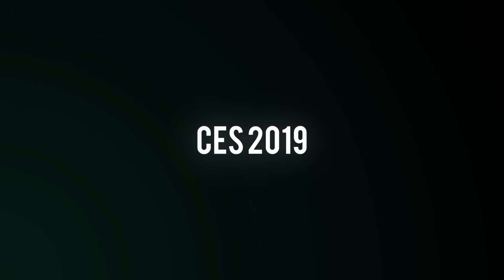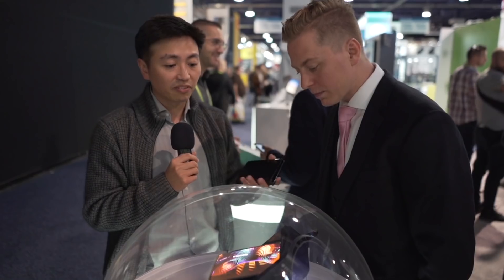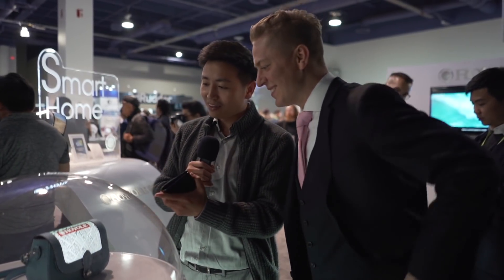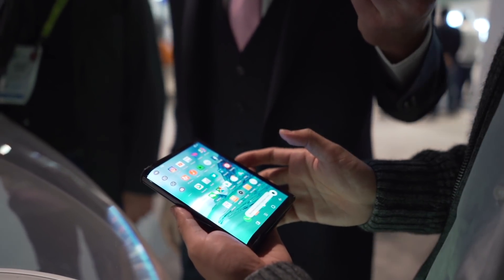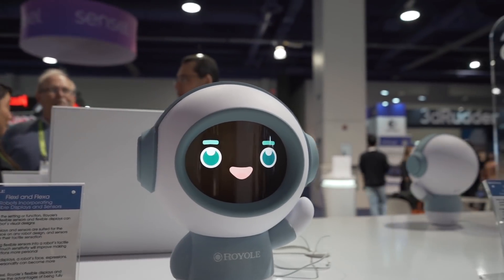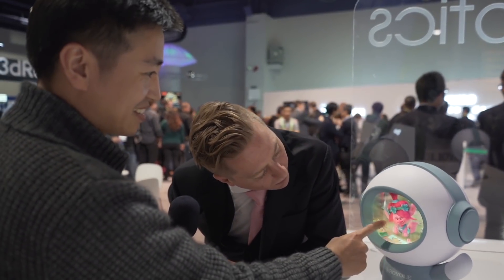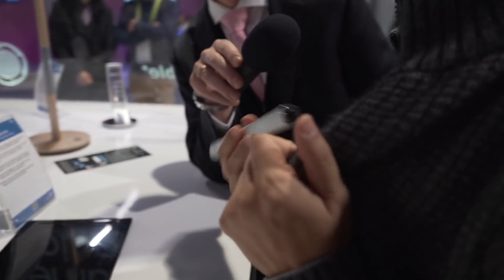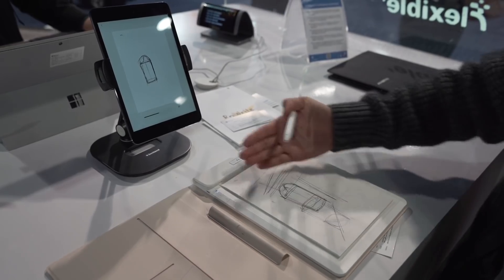Making the world's first flexible smartphone: Royole CEO Bill Liu discusses the FlexPai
We interview Bill Liu from Royole, makers of the world's first flexible smartphone, the Royole FlexPai